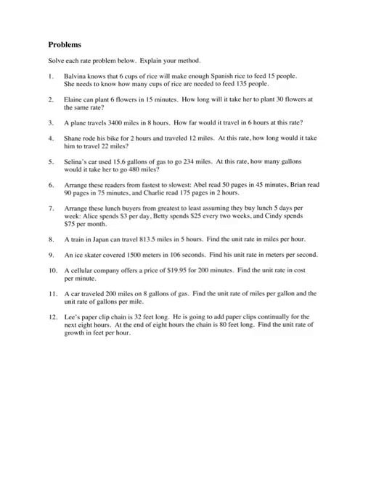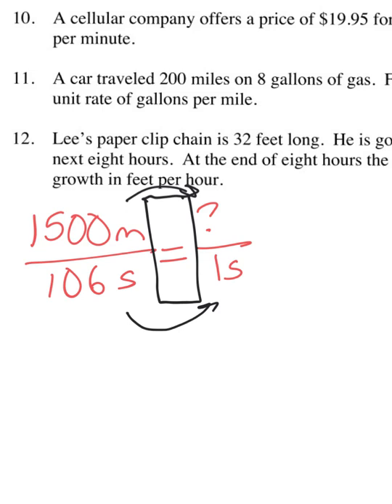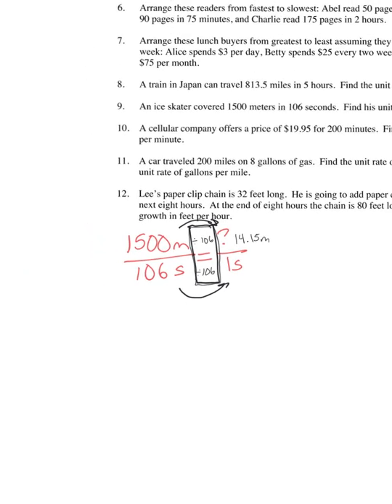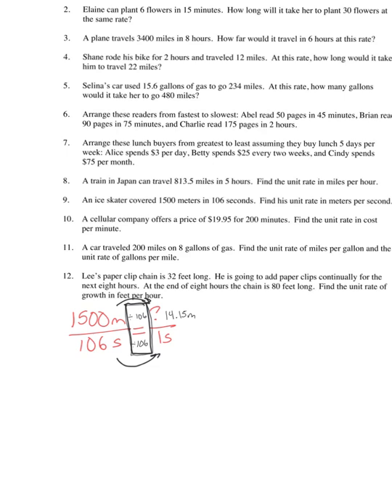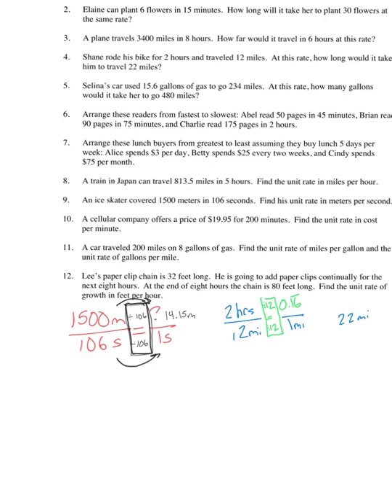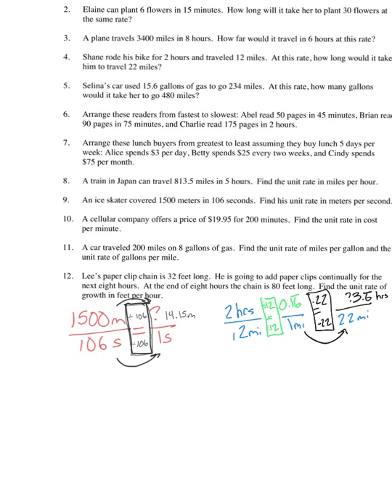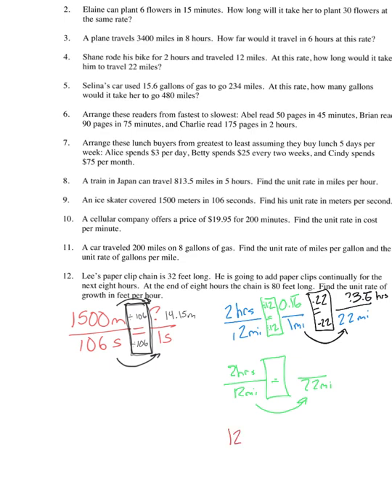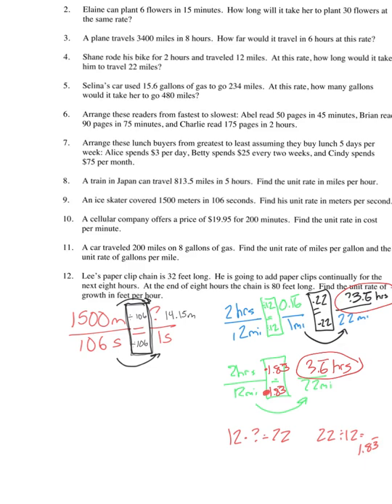Unit Rate and Proportions Parent Guide examples